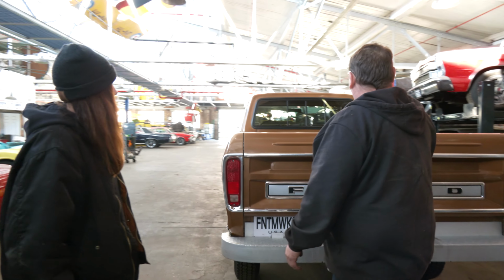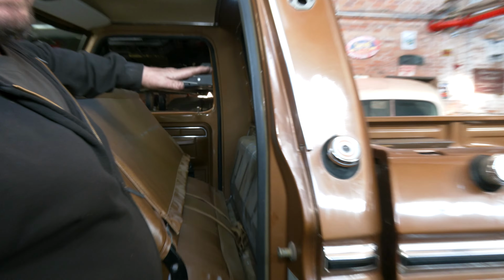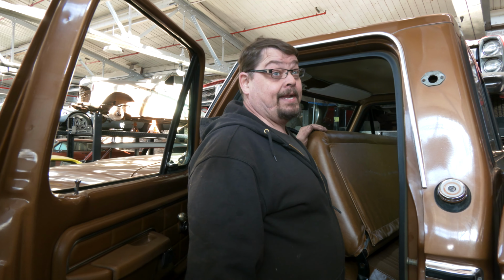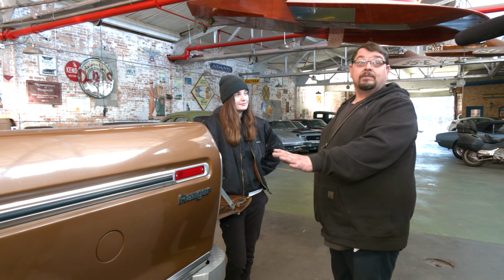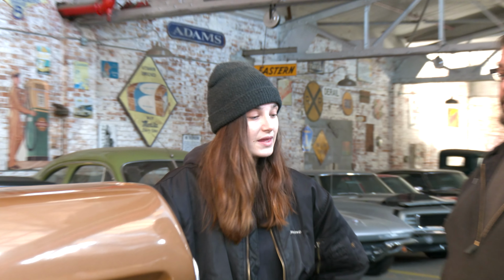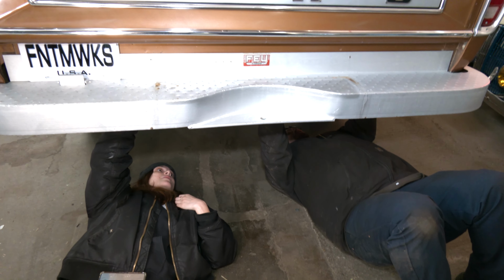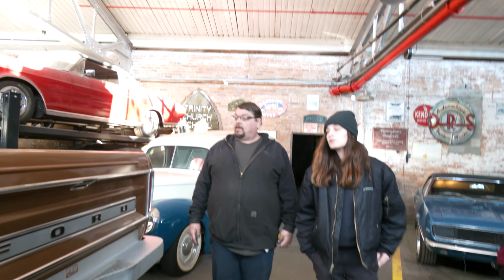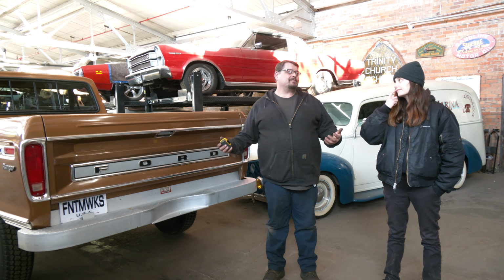FW Audrey knows best!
Audrey and Chris try to move some jobs along in FantomWorks working on classic cars like a Ford F250. (NOTE - this is the full resolution/sound mixed version of the live stream from 1-24.)

Watch FantomWorks AD FREE and support the making of the series